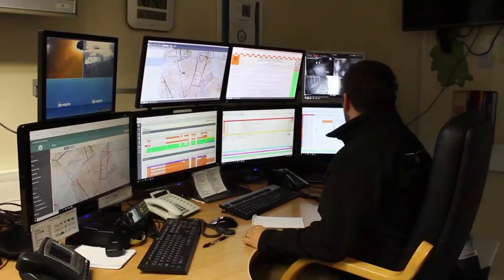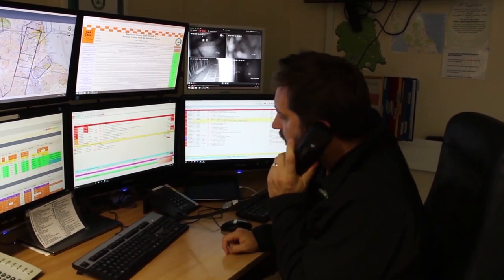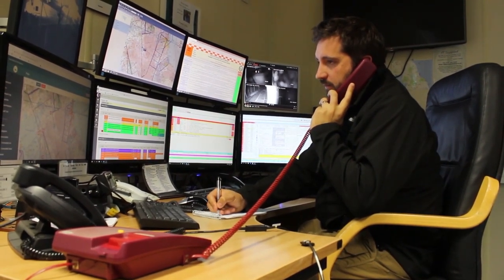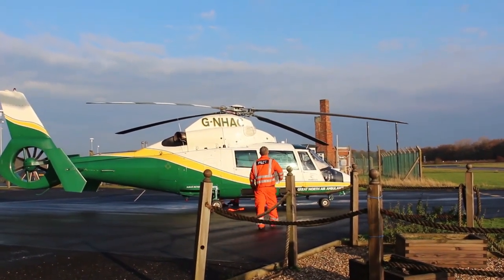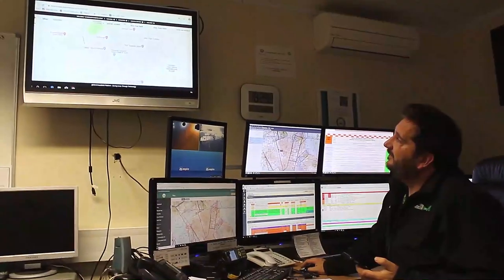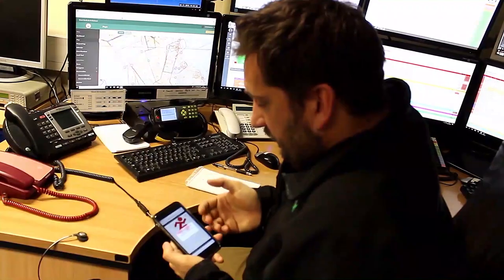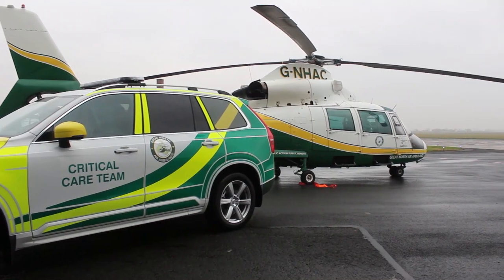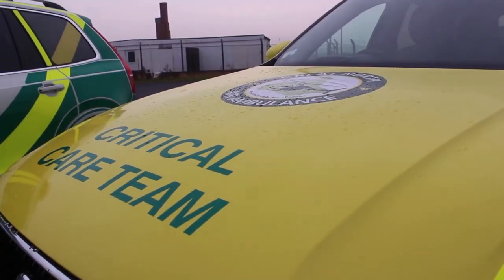How we operate at the Great North Air Ambulance Service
Find out how the Great North Air Ambulance Service are called out to incidents.